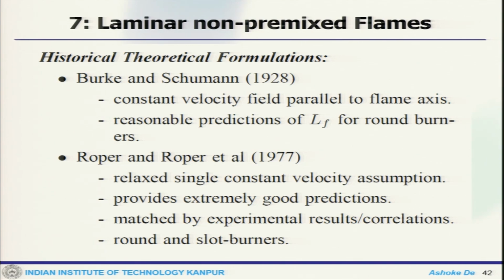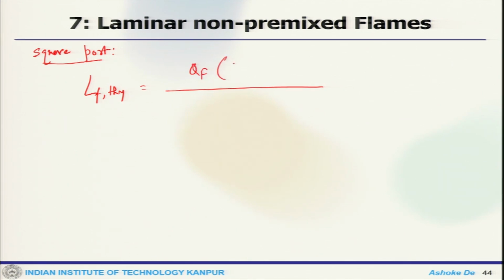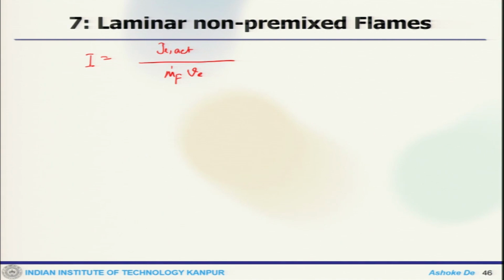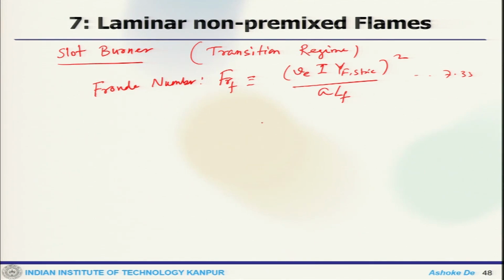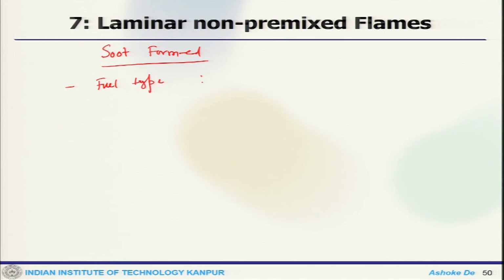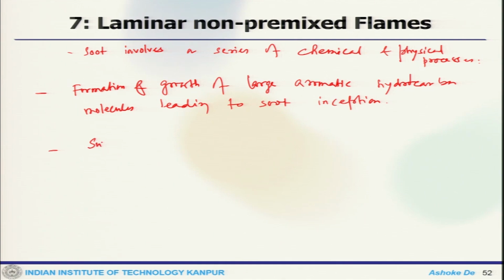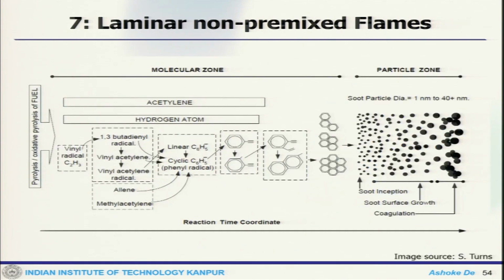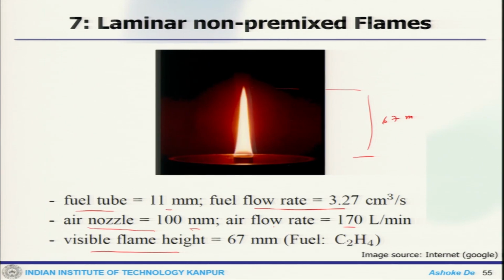Lec 21 - Laminar Non-Premixed Flames